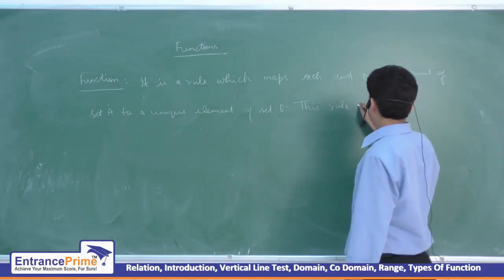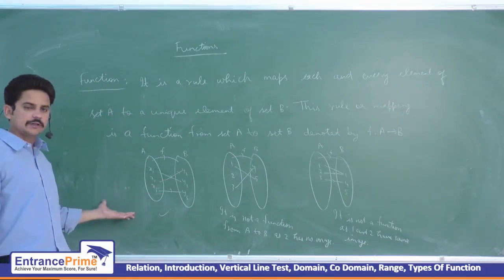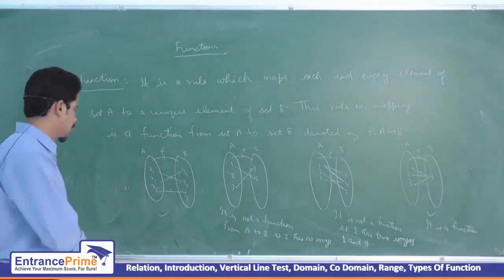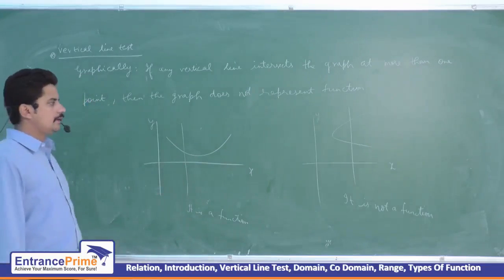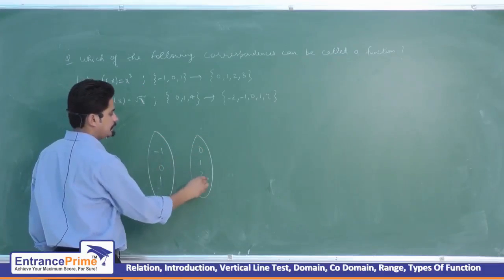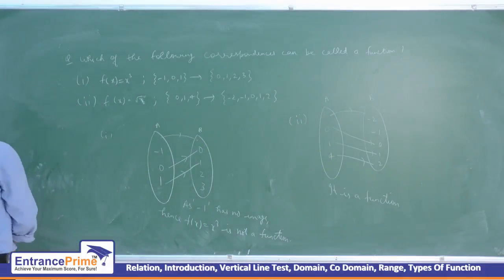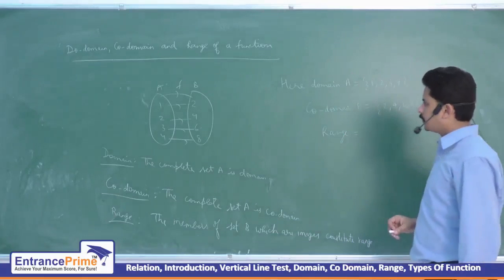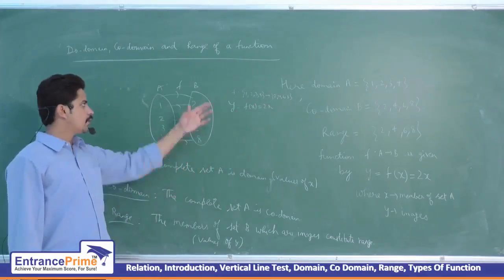Relations & Functions : XII Maths | JEE Main + Advance| Video Lecture by SS Sir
Shivam Singh Sir has been teaching JEE Mathematics at top coaching institutes of kota.

For JEE Main + Advance, BITSAT, NEET, AIIMS, NTSE & More

  ↗    Full HD Video Lectures by Top kota Coaching Faculty
  ↗    Unlimited Adaptive Practice with 1,50,000+ Questions
  ↗    All India Online Test Series with AIR & Analysis

More than 4,00,000 Students benefitted So Far

≡≡≡ 2017 Results ≡≡≡
AIR 12 : JEE Advance – Yateesh Agrawal
AIR 54: JEE Advance  - Shashank Kumar
AIR 58 : AIIMS – Aryan Deol

≡≡≡ View More Video Lectures ≡≡≡